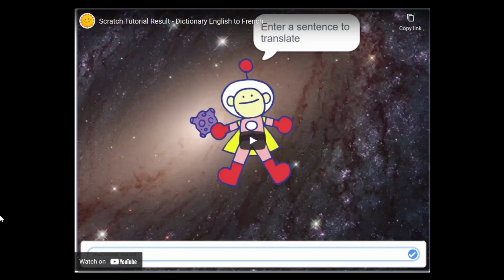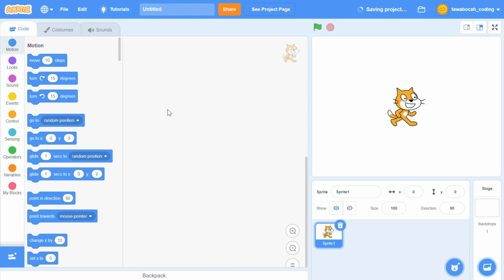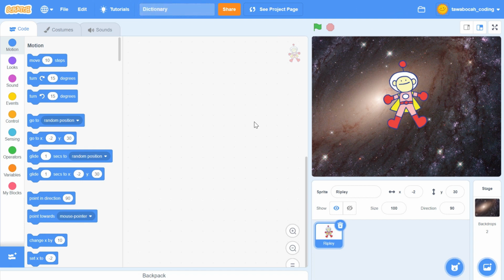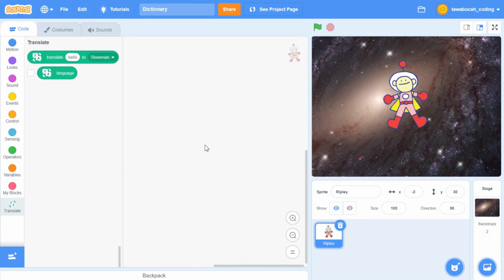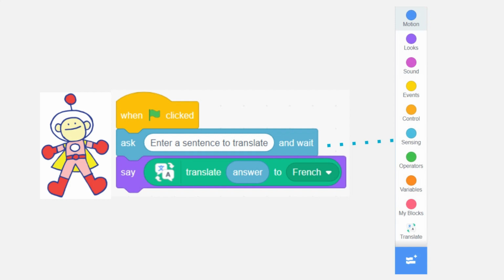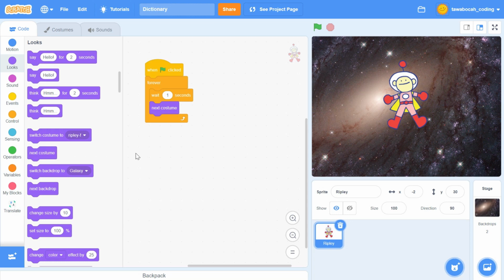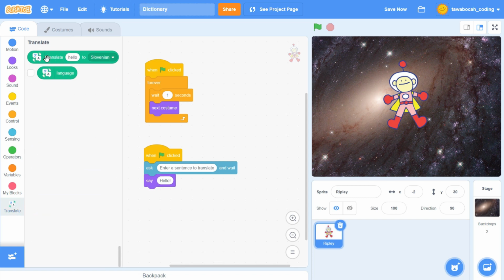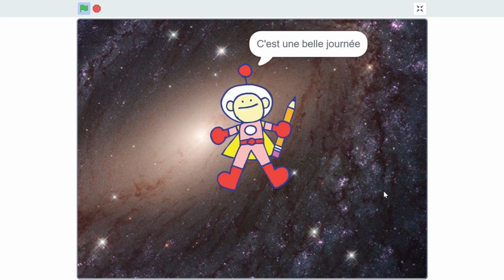Tutorial Coding For Kids : Make a Dictionary using Scratch in 10 minutes